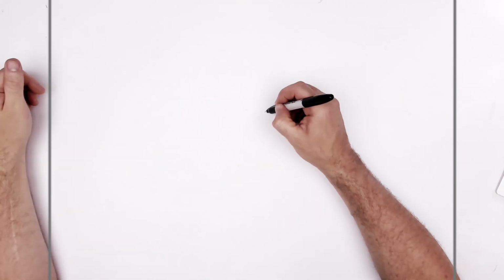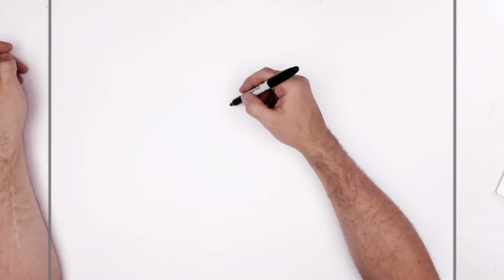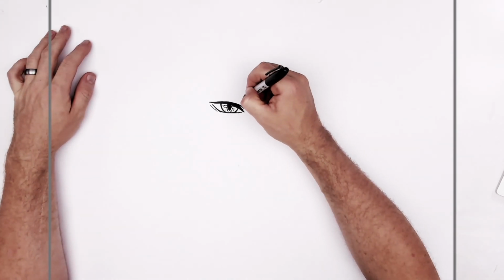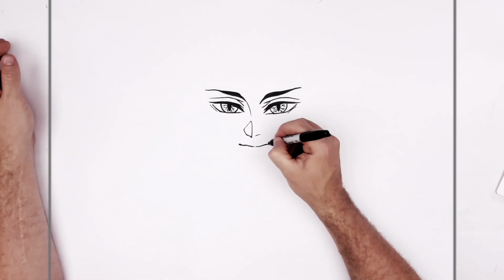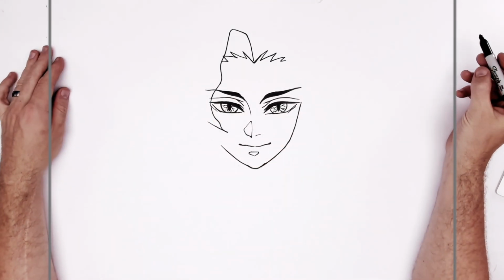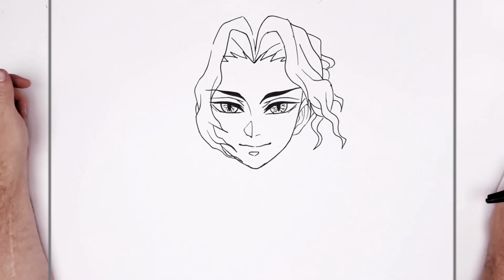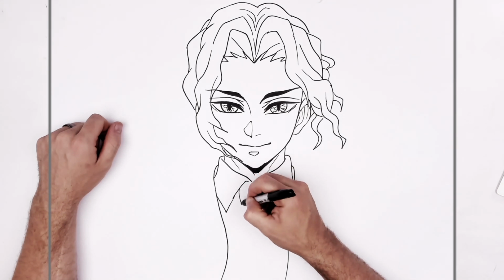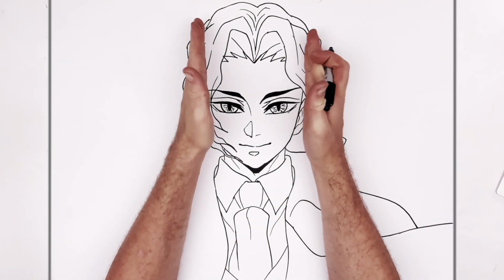How To Draw Muzan | Step By Step | Demon Slayer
Learn How To Draw Muzan Step By Step Demon Slayer